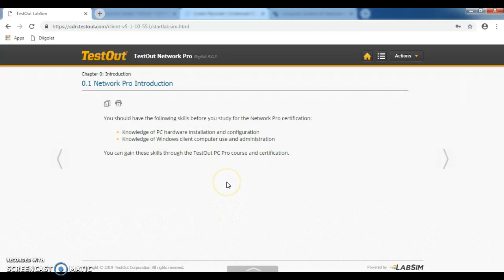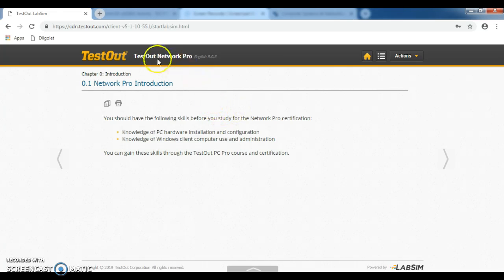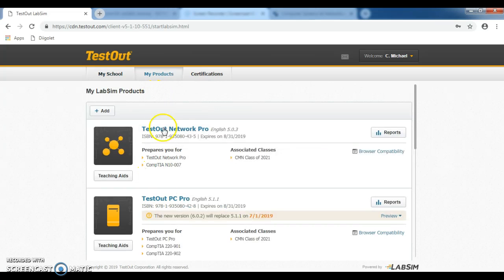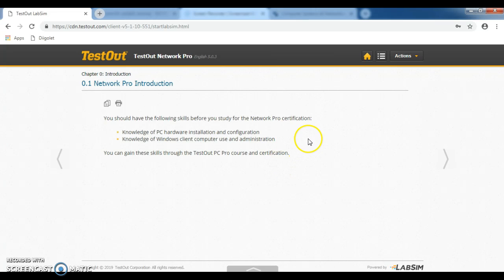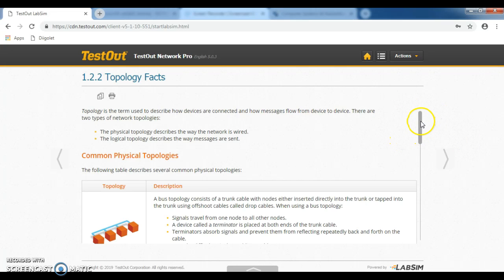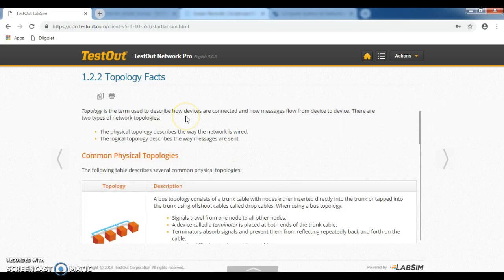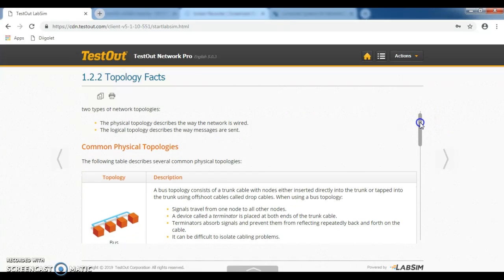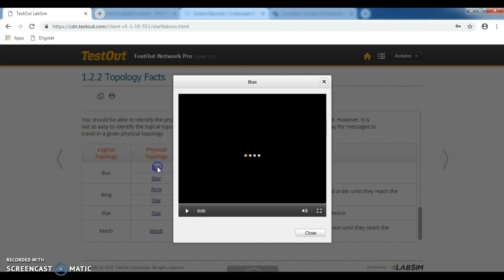Network Topologies Fact Sheet